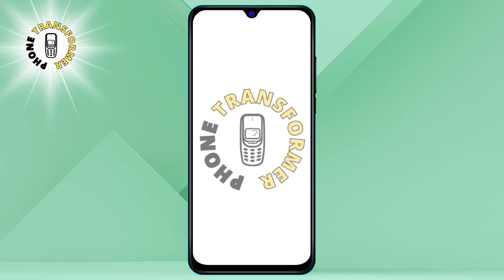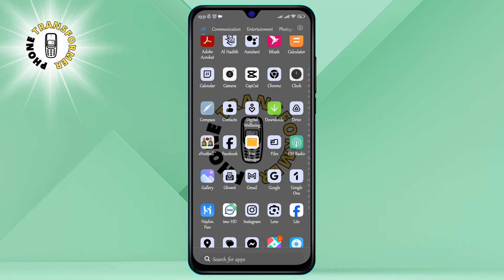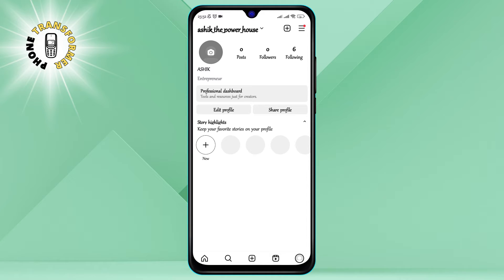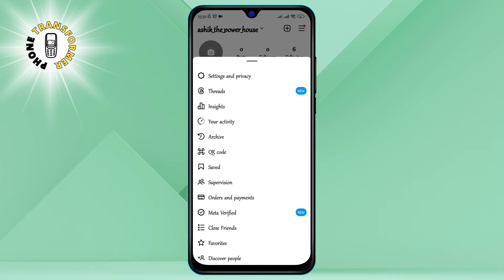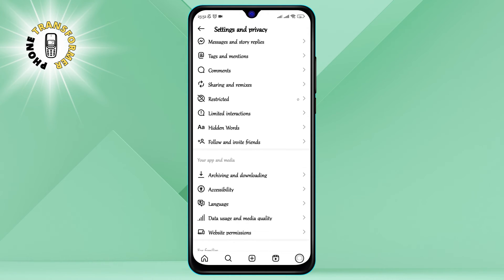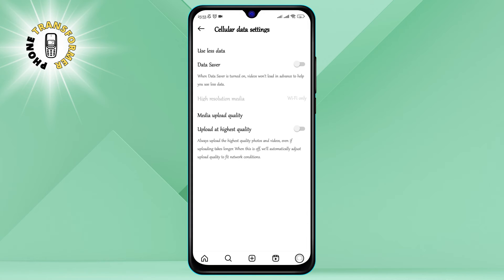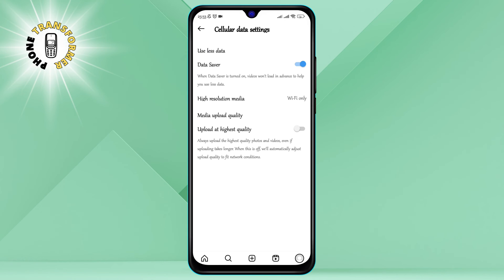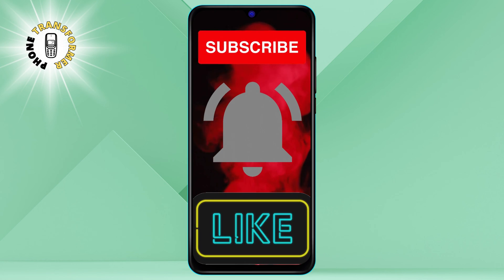How to Stop Instagram From Scrolling to the Top Android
How to Stop Instagram From Scrolling to the Top on Android

Do you hate it when you are browsing Instagram on your Android phone and it suddenly scrolls to the top of your feed? This can be very annoying and frustrating, especially if you were in the middle of reading or watching something interesting. In this video, I will show you how to stop Instagram from scrolling to the top on Android using different methods, such as disabling the auto-refresh feature, turning off notifications, or using a third-party app. You will also learn how to customize your Instagram feed, such as sorting by date, relevance, or popularity.

- how to disable auto-refresh on Instagram
- how to turn off notifications on Instagram
- how to use a third-party app for Instagram
- how to sort Instagram feed by date, relevance, or popularity
- how to customize Instagram feed on Android